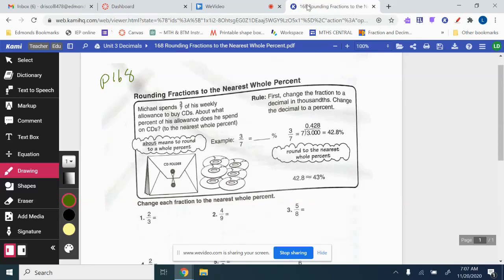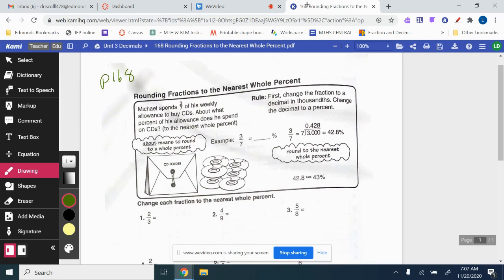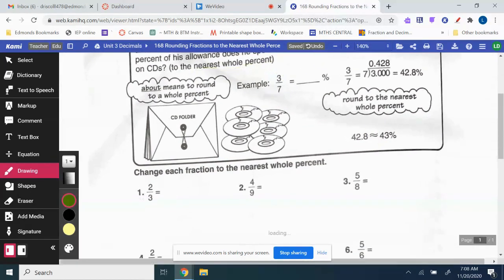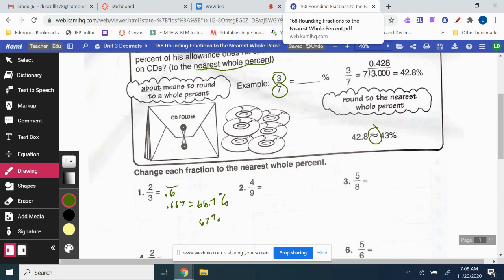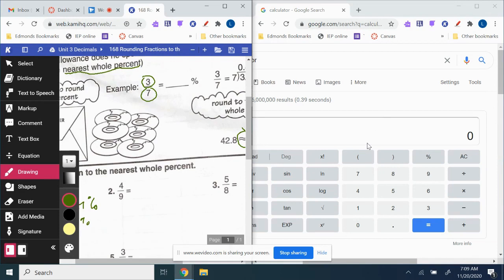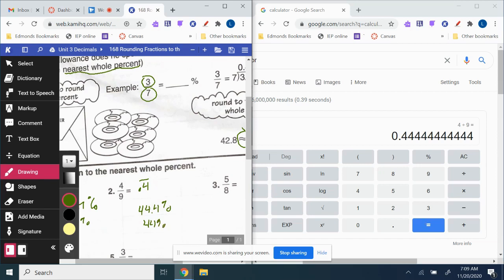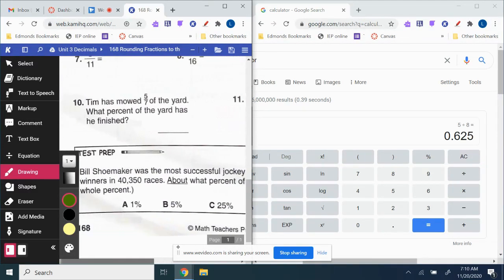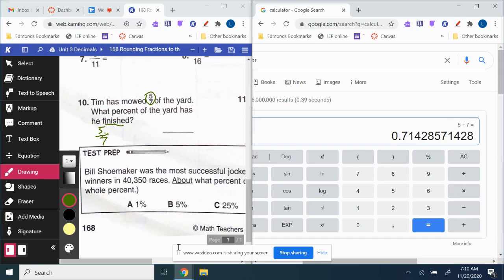P 168 Rounding Fractions to the Nearest Whole %